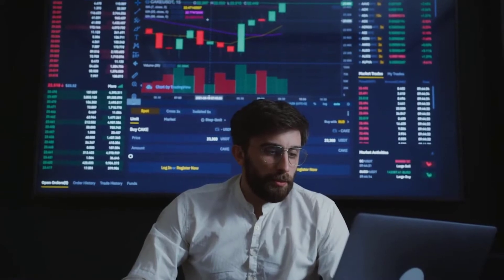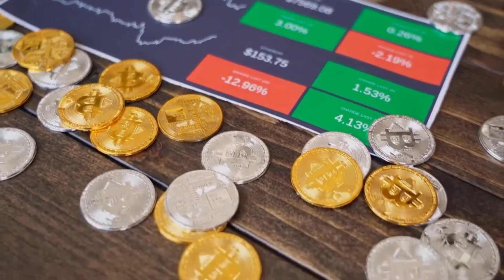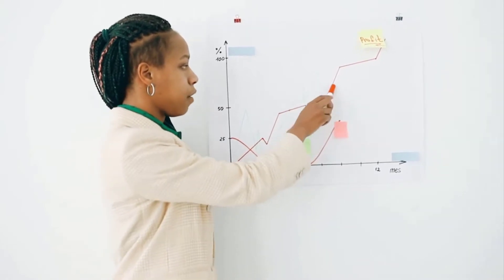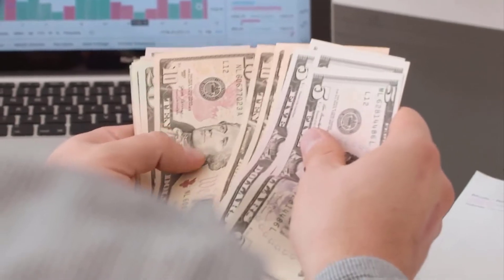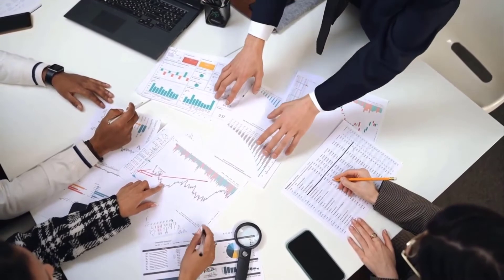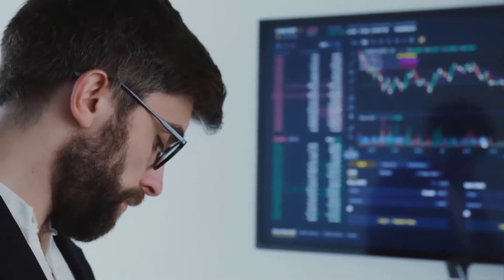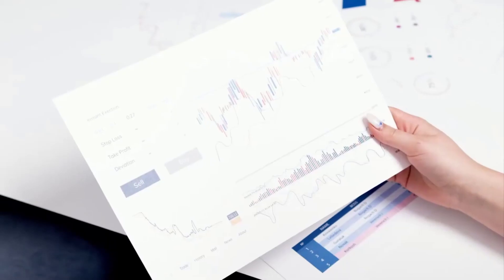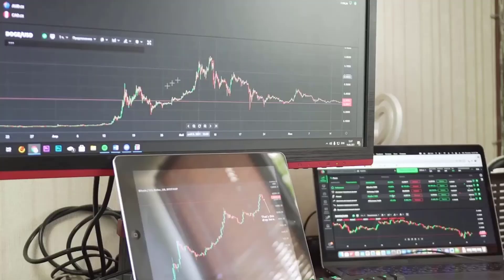Surprising Bitcoin Price Prediction for the Year!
The Bitcoin Price on This Video Might not be up to Date Because the Video was Produced Earlier Before Now.  Secondly Guys, Please be Careful and Do not listen to any body trying to provide you with  trading information on YouTube comment sections...

Hello Everyone, Welcome to another new YouTube video & in this video, we are going to show you the Bitcoin Price Prediction. Bitcoin, the original cryptocurrency, is made possible by blockchain technology, a method of generating and tracking digital assets. When Bitcoin is doing well, other cryptos are likely to be doing well. When Bitcoin’s doing poorly, other cryptos are likely also suffering. Nobody, however, seems to agree on the price of Bitcoin in the future. make sure to stay tuned and all the way to the end & Don't forget to subscribe to this channel for more updates.